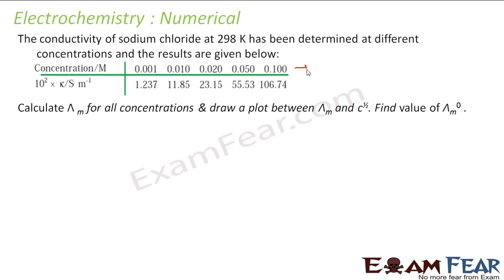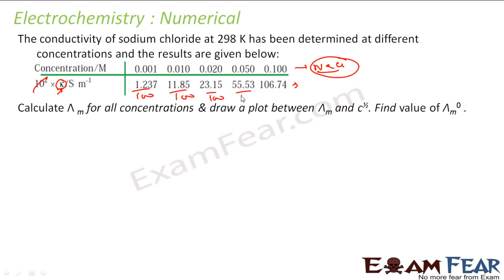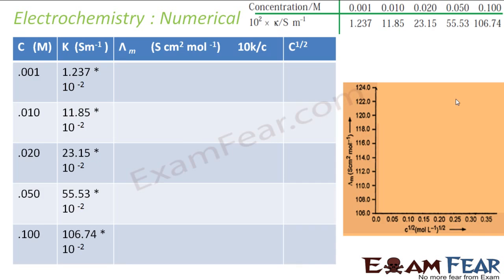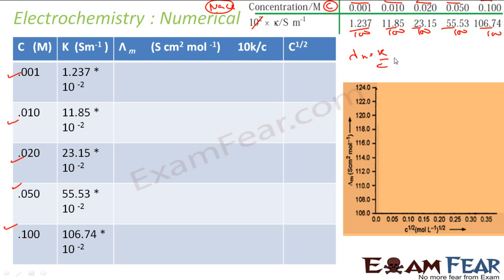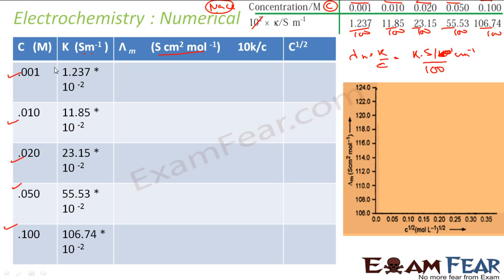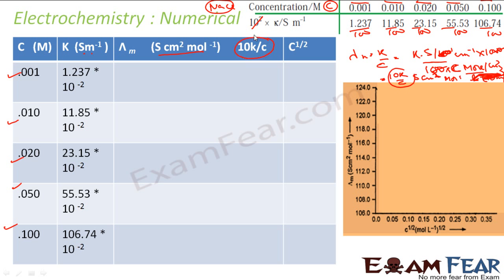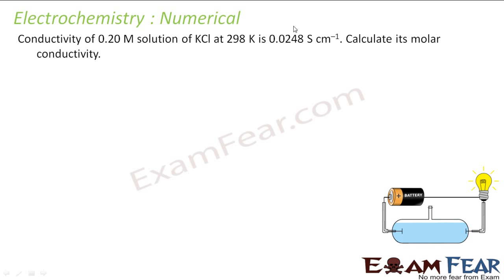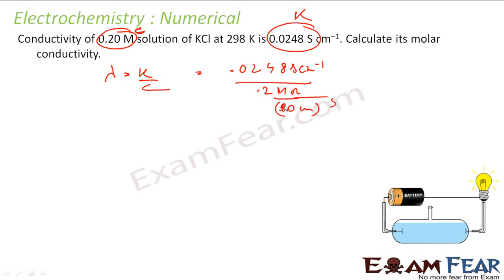Chemistry Electrochemistry Class 25